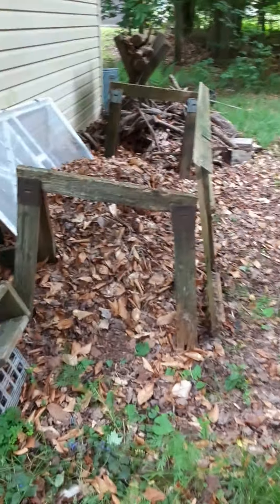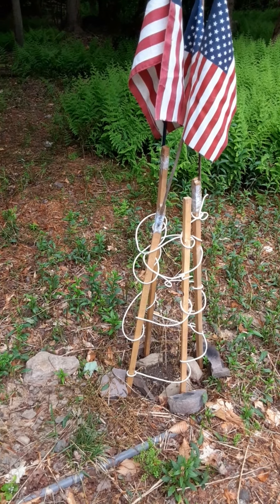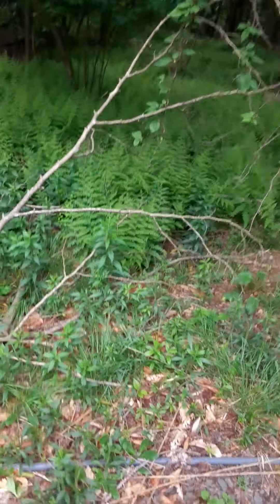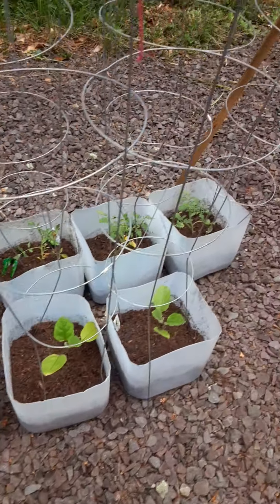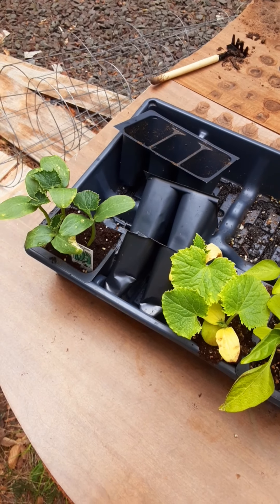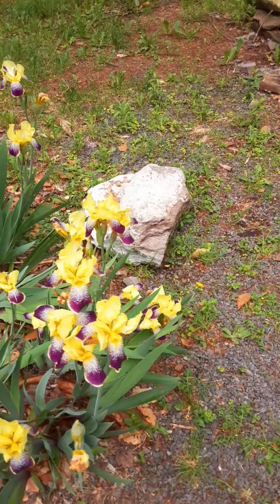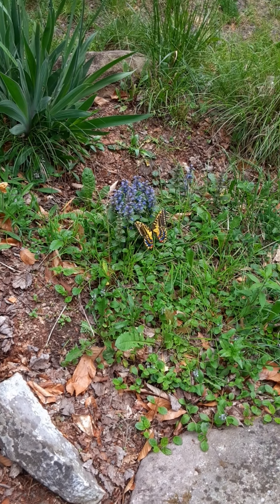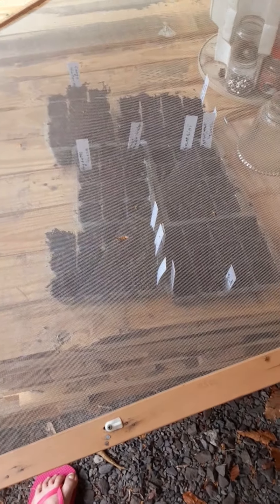A quick update on our container garden and what is this flower?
Just a little update on our container garden as of today.  And does anyone know what the itty, bitty, little flower is?